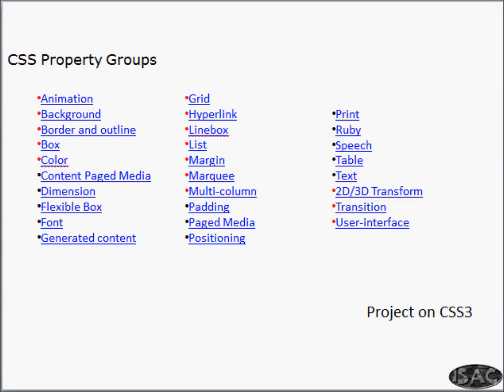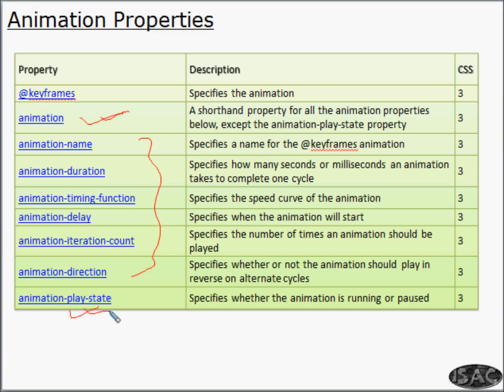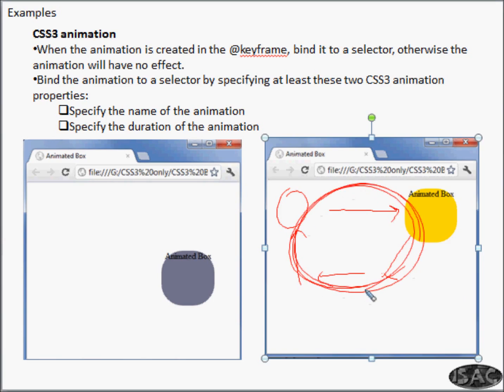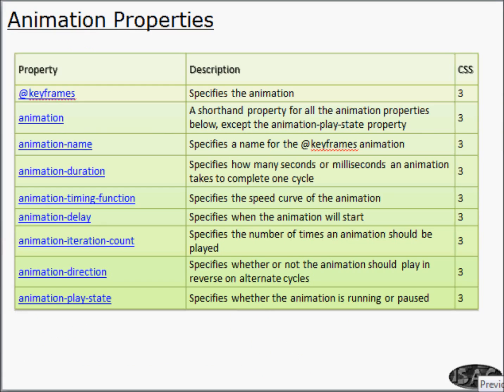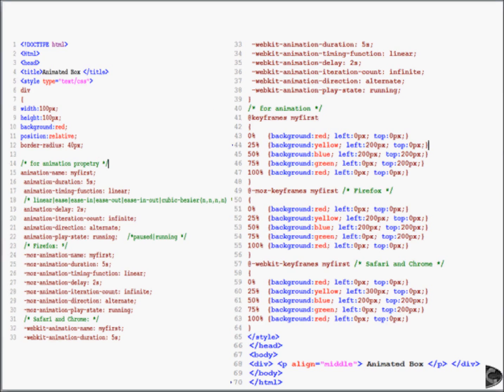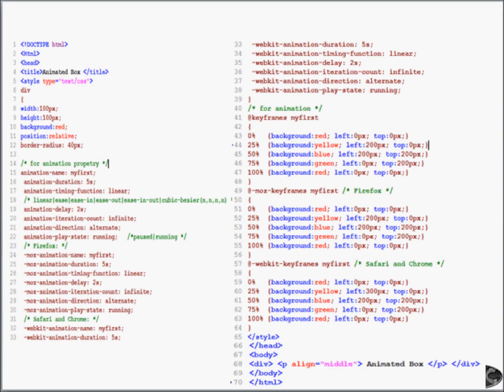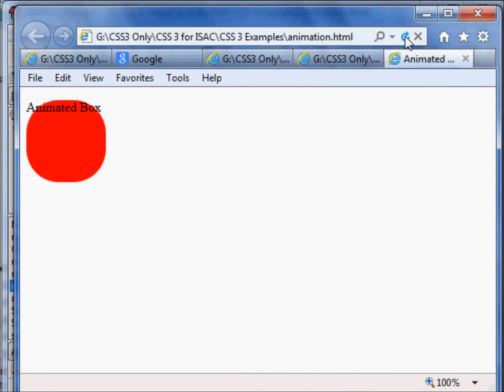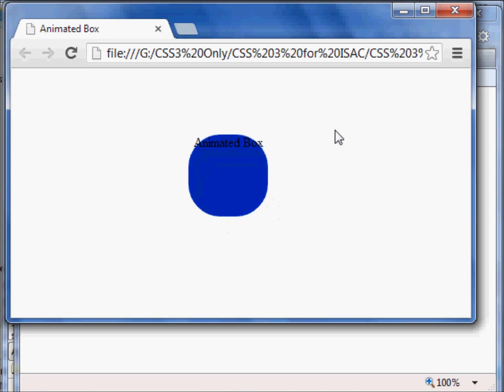CSS3 Concepts Chap3 AnimationEx HB